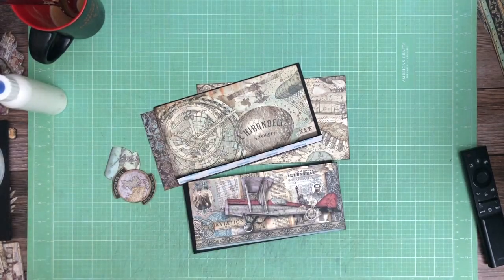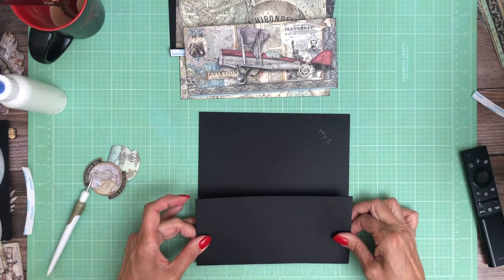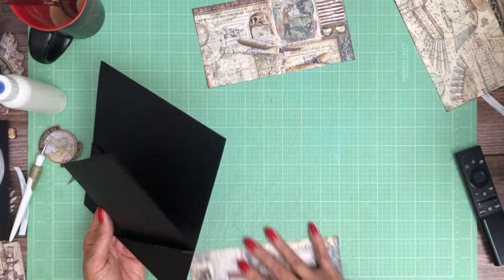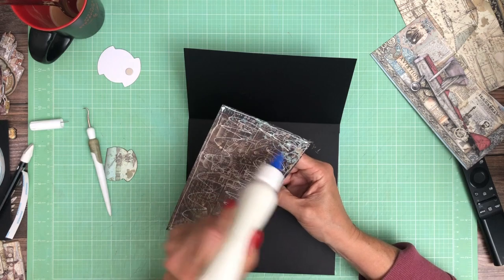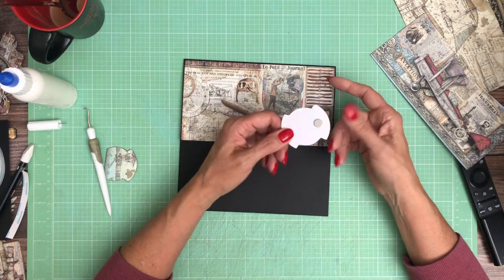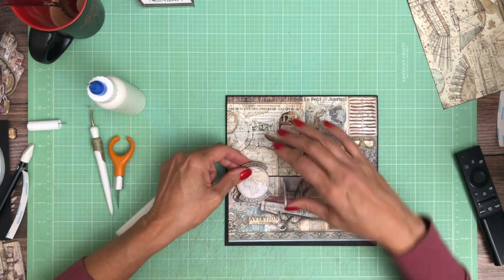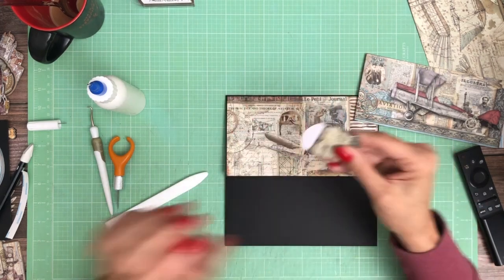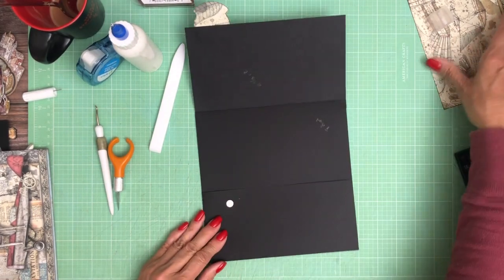Stamperia | Sir Vagabond Page 1, Build 4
Stamperia Sir Vagabond Aviator
Material List

Cut List

Start with 8 ½ x 8 ½ x 2 ½ base album

Page 2
(2) cut apart journal cards

Page 3
Flap extender 3 ¾ x 5 3/4

Page 4
(2) cards 8 x 6 score at 4 on 8 inch side

Page 5
Use 8 x 8 clock sheet cut circles as seen in video
Custom cut inserts for clock pockets

Page 6
(2) pockets 5 x 2 ½ score ½ on three sides
(2) pass throughs 5 x 2 ½ score ½ & 4 ½ on 5 inch side

Page 7
(5) waterfall flaps 6 x 4 ½ sore ½ on 4 ½ inch side
Mat 6 x 3 ½
Closure flap 4 x 6 ½ score ½ on 6 ½ inch side

Page 8
Use 8 x 8 steampunk plane sheet fussy cut around top half of plane
Insert 7 x 9 score at 4 ¾

(4) Pocket page inserts 8 x 7 3/4